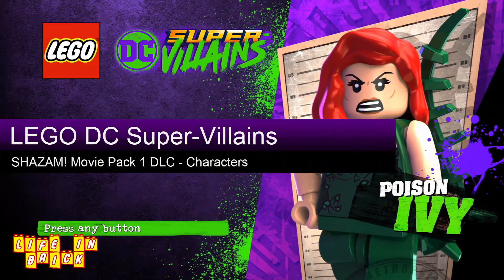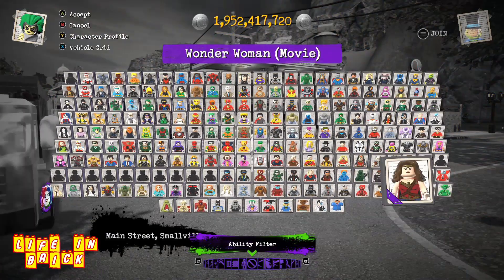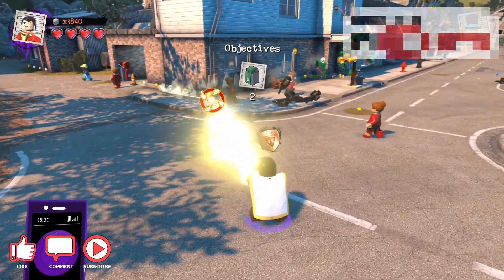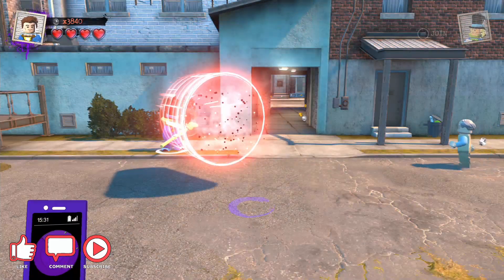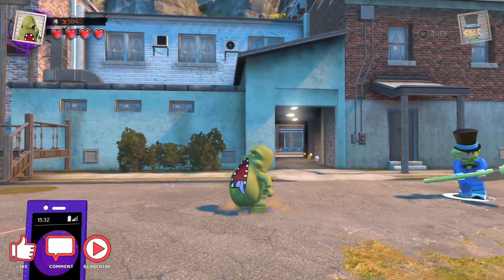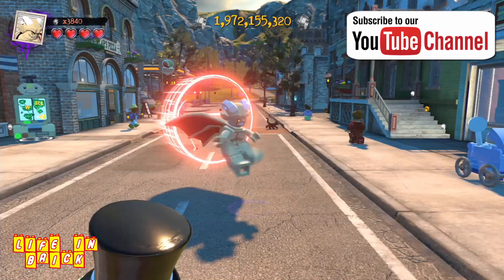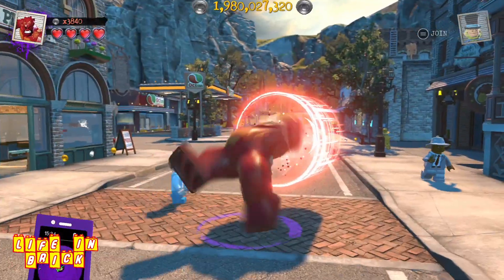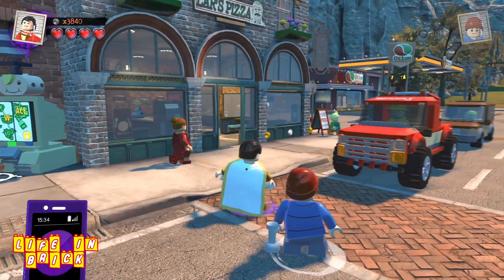SHAZAM! Movie Pack 1 DLC Characters - LEGO DC Super-Villains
With the release of the SHAZAM! Movie Pack 1 DLC - Sivana Escape for LEGO DC Super-Villains, new characters have been added to the game.

In this video, we explore the new characters that have been added to the roster from the new DC movie. There are six new characters, including a Shazam himself, and several of the deadly sins.